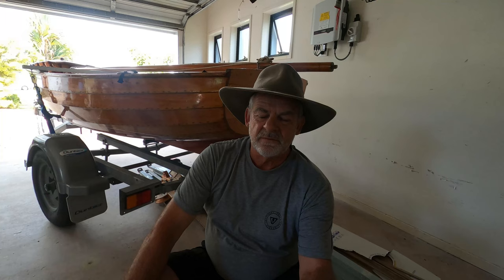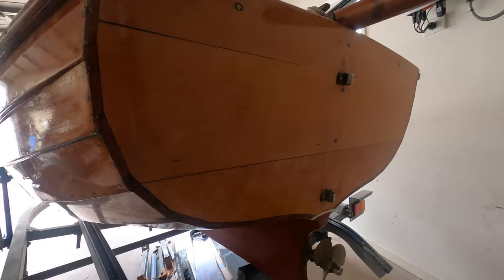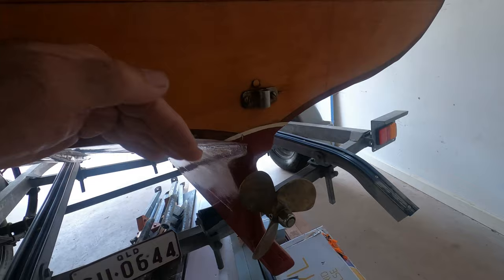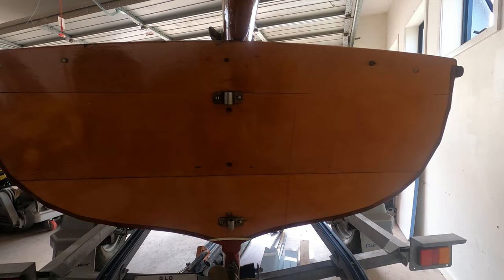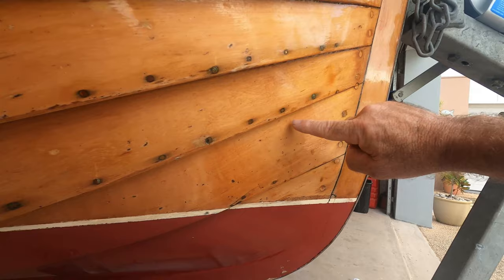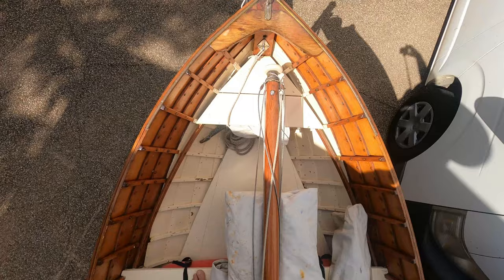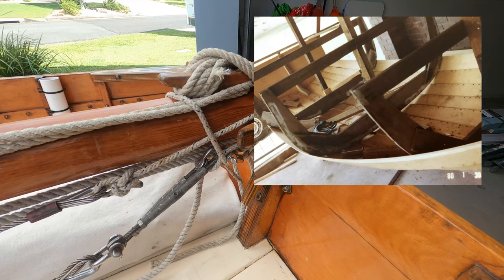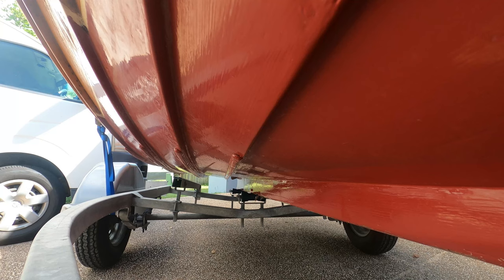What makes pleasing lines? Wooden boat design and build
I built Moonlight without any plans. I didn’t do any technical things like lofting. I had a set of frames, patterns for the stem and stern. The frames had some notches in them which I ignored. She turned out pretty well, so what makes pleasing lines?

That is where the “eye-sweet” terminology comes about. John, my mentor was strong on that, and somehow it came together pretty well. I did have a lot of black and white photos I took of the boat John originally built, but she was from king billy pine, another even more rare Tasmanian timber. King Billy bends and works differently, and therefore creates a different shaped hull.

The videos I create here are possible because of the work I do in my day job as Wood Underfoot. If you are interested in Having your wooden floor restored or a new overlay floor installed you can find plenty of tips, testimonials and examples of my work

Discover how I can help you realize your dreams and attain complete freedom through life coaching. I am available as your mentor regardless of where you live, on land or sea.